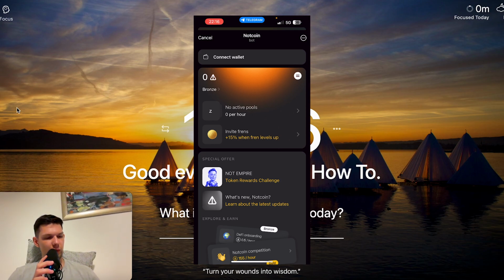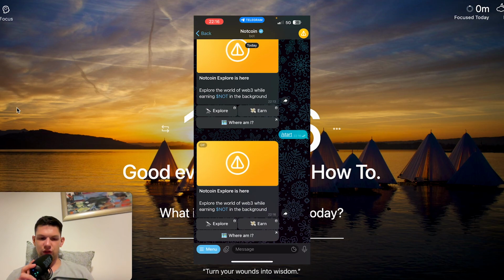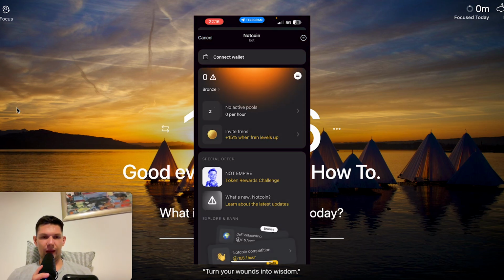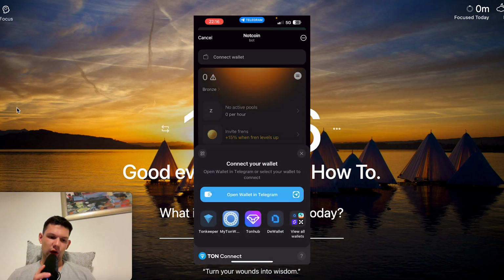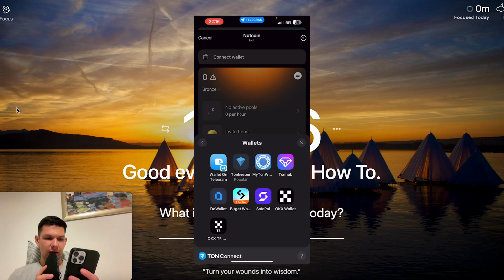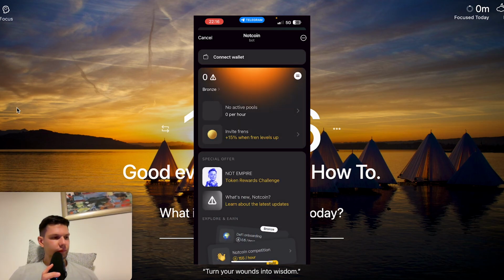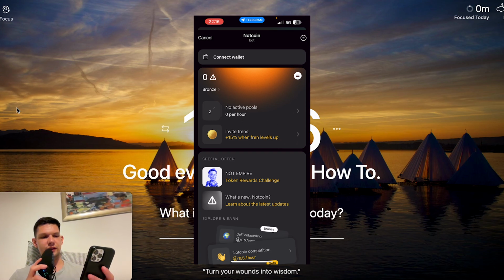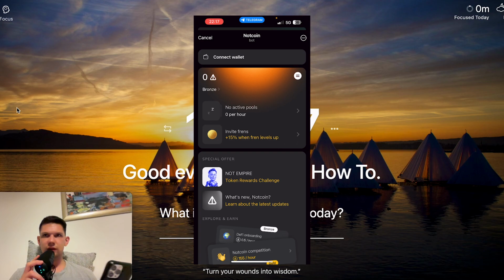How To Withdraw Notcoin?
Learn exactly How To Withdraw Notcoin